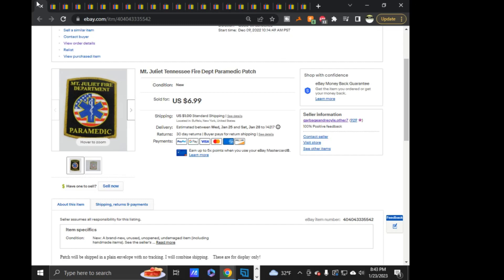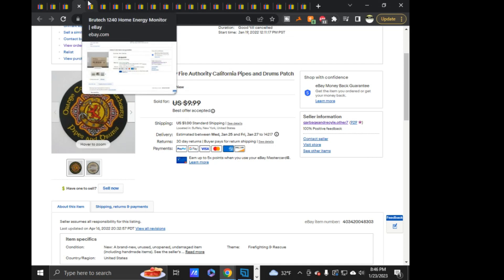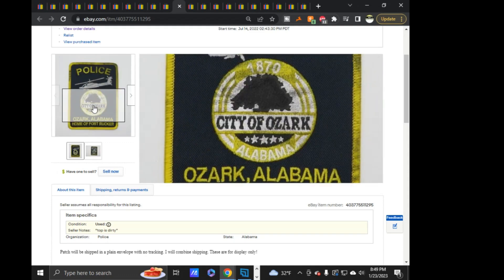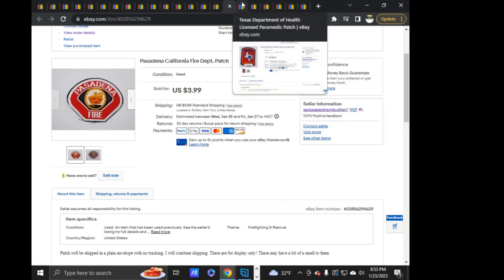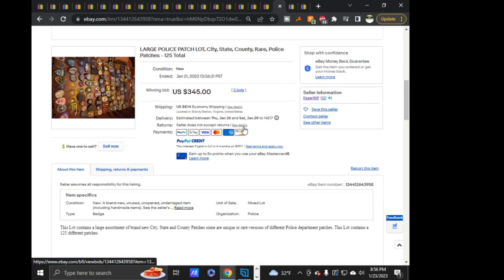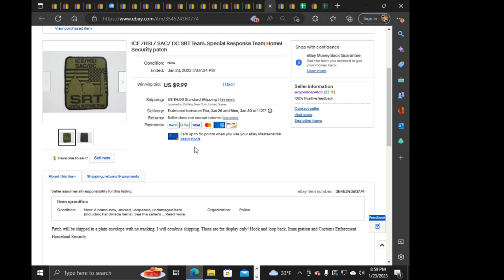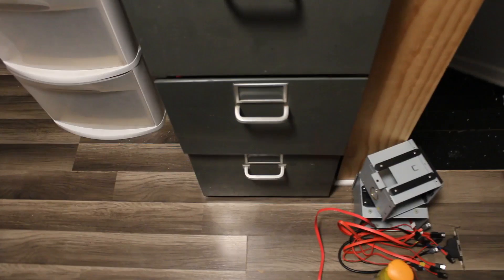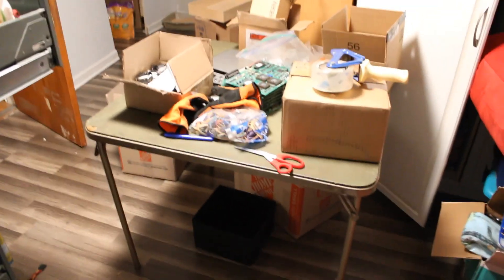What Sold on eBay in 2023 Week 3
Slow week of sales for patches has I am not listing much. But of my death trash pile many of those sold.